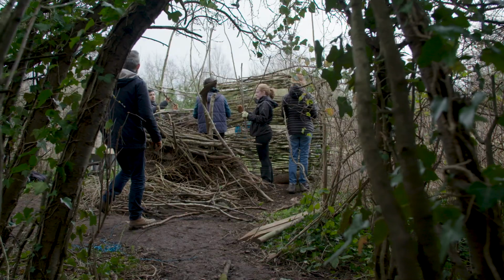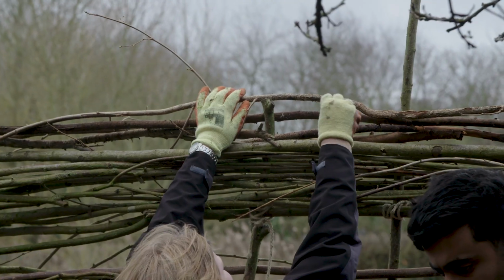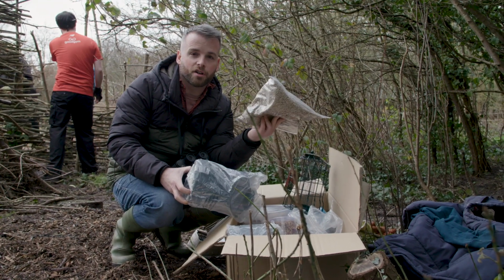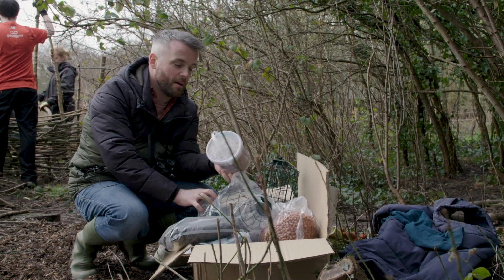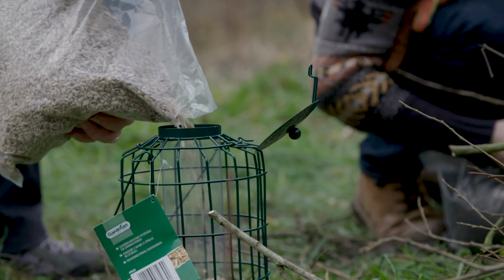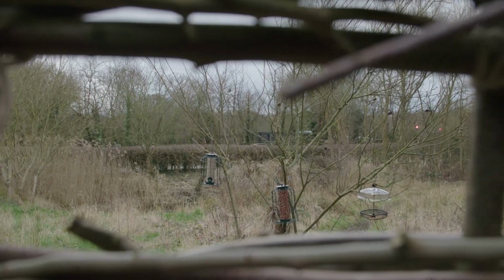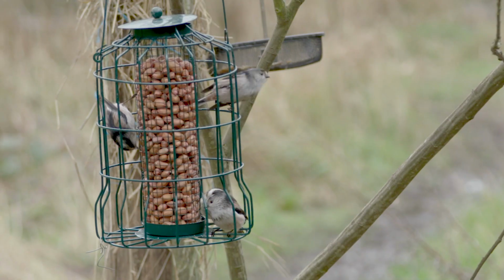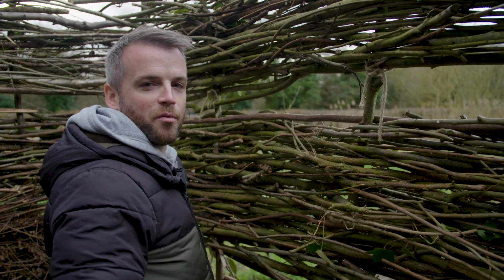Volunteers built a beautiful bird hide, look what came to visit!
We built a woven willow screen bird hide and feeding stations as a joint project between Friends of Horsenden Hill and Ealing Wildife Group. The Forest School kids and all the community can now enjoy getting up close and personal with lovely woodland birds. And we plan on doing photography workshops here too!